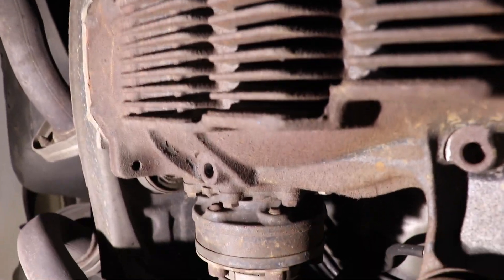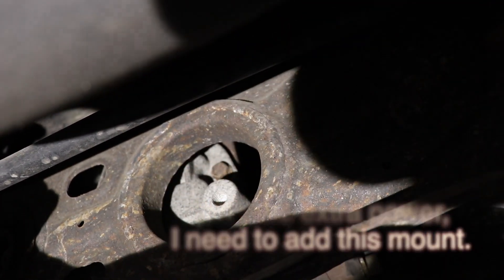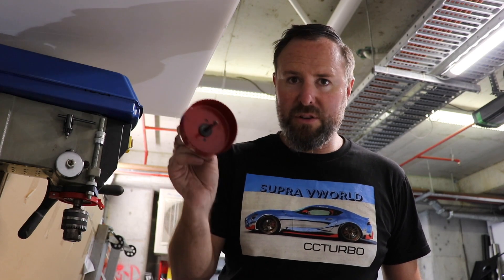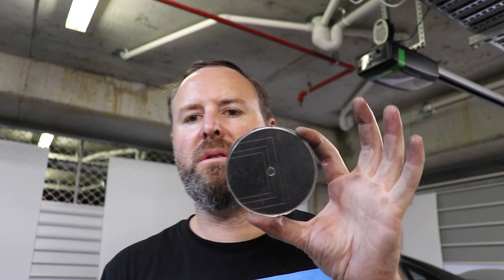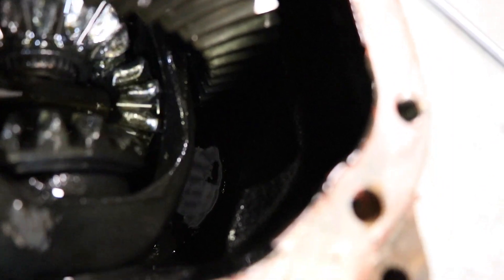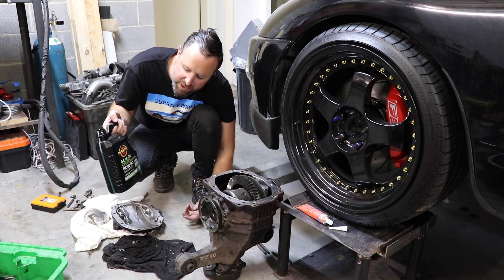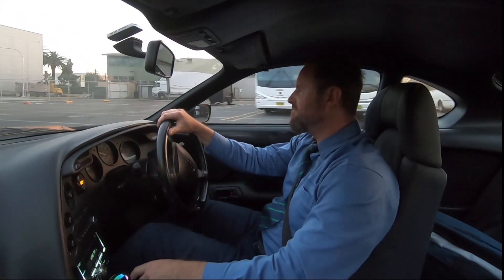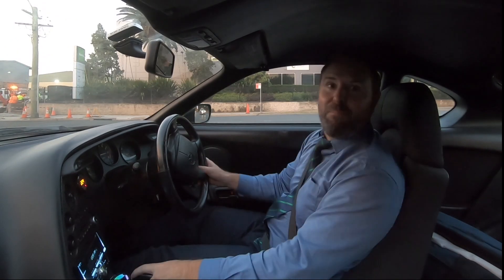Supra build MK4, EPO 3. Diff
I finally blew the open single spinner diff in the car. time to put an LSD in.